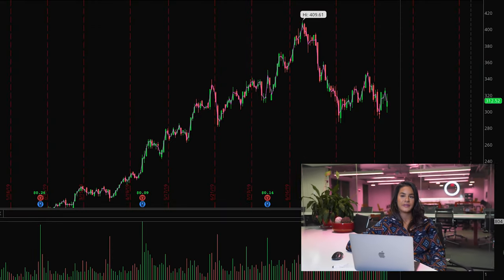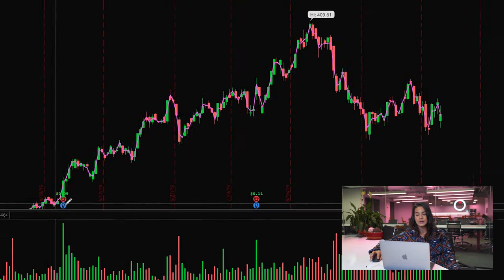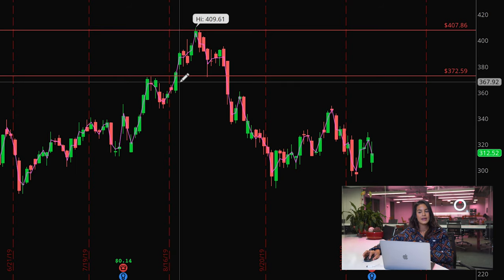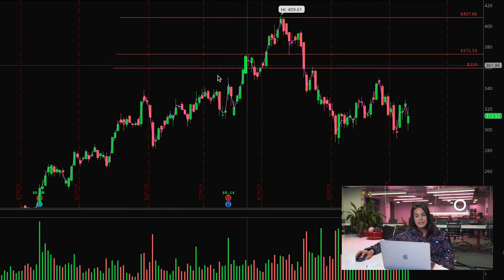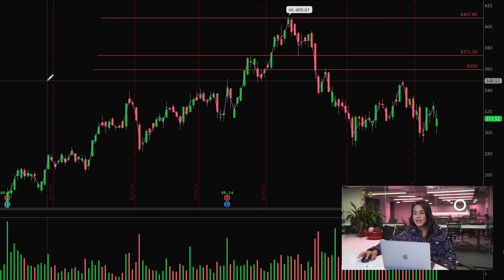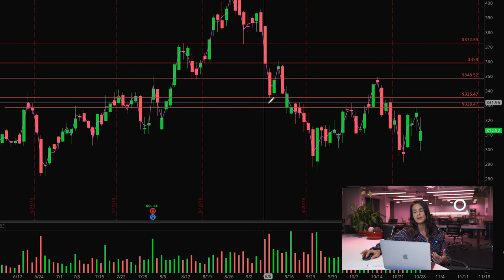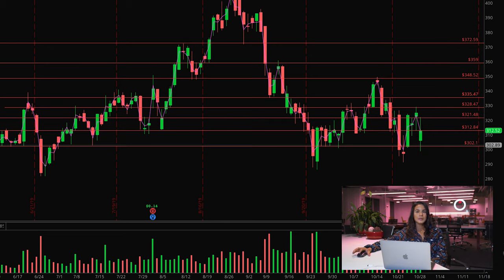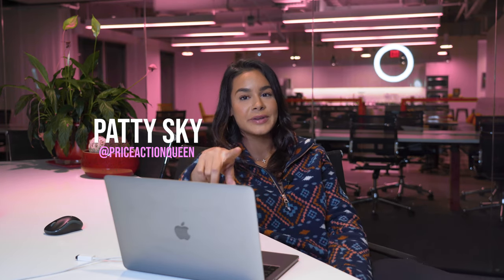Start Charting Support And Resistance The Right Way!